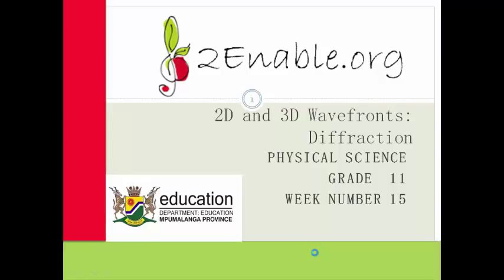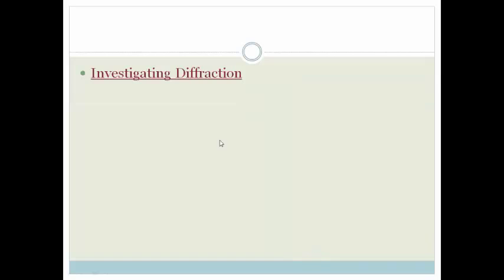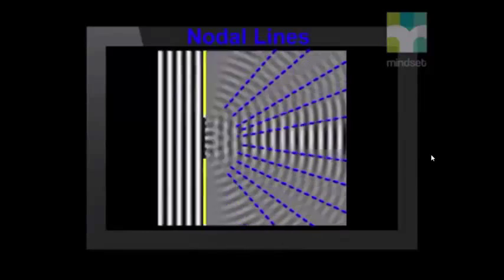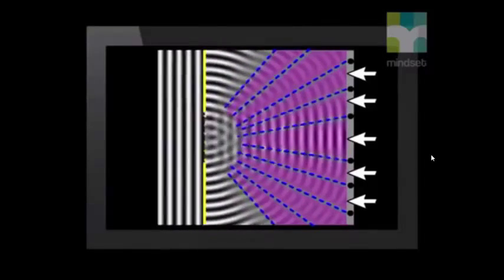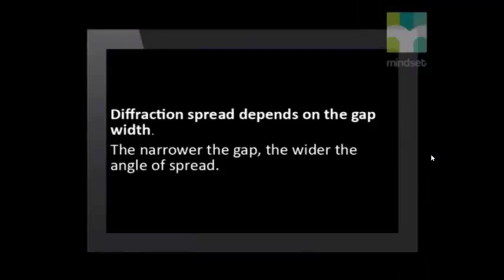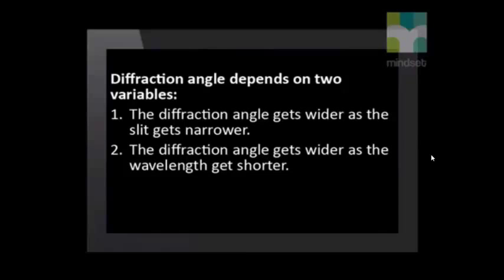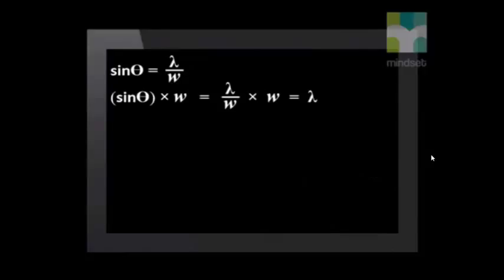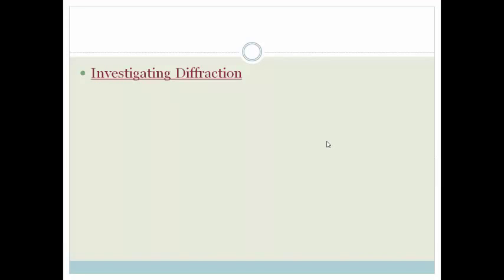Week 15 Lesson 2 Investigating Diffraction